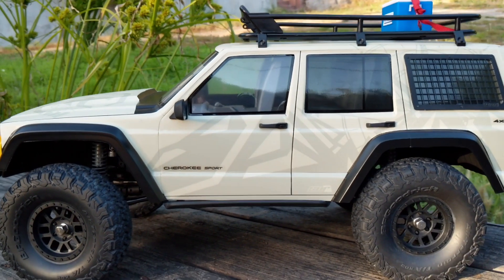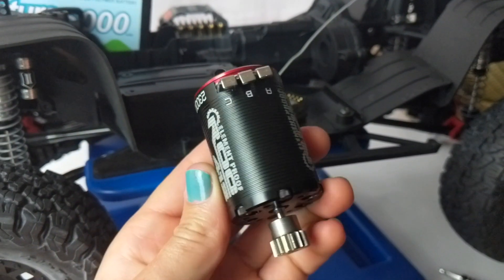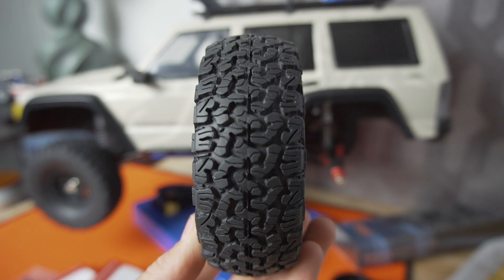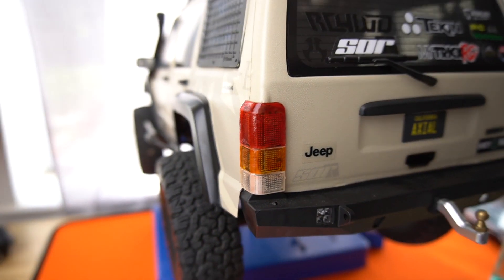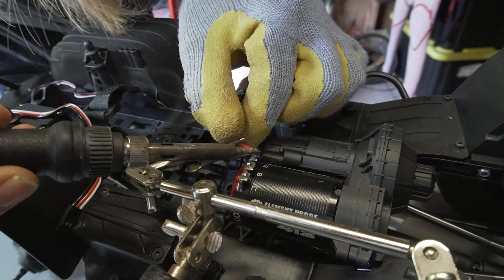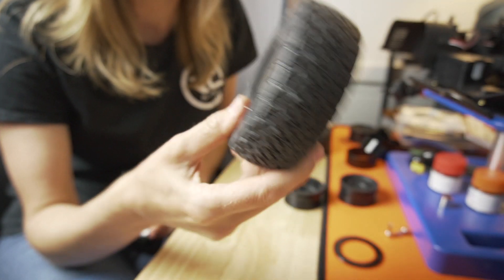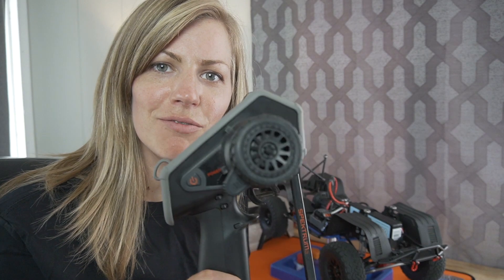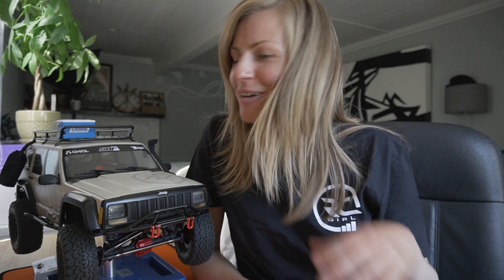SCX10ii Cherokee XJ Axialfest Build! | SET-UP TIPS & UPGRADES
So stoked to (nearly) complete my SCX10ii Cherokee XJ build!! If you've been following along, you know this has been on my bench for a while. In this video, I go over all of my set-up tips and upgrades to get this rig ready for Axialfest 2019, including installing my Tekin motor/esc combo, adding some sweet Knight Customs scale details, and doing a few mods to my RC4WD metal beadlocks.

HUGE thanks to all of the companies who supported this build: Tekin Racing, Knight Customs, RC4WD, Pro-line Racing, SOR racing, and RC Voodoo.

ITEMS IN THIS VIDEO:
Axial SCX10ii Cherokee XJ Kit
RC VOODOO Coleman cooler
RC VOODOO Jeep Cherokee 3d printed interior